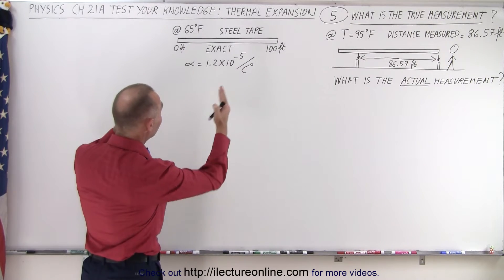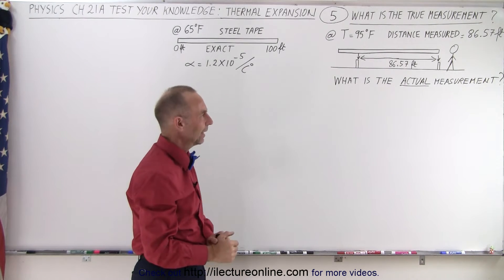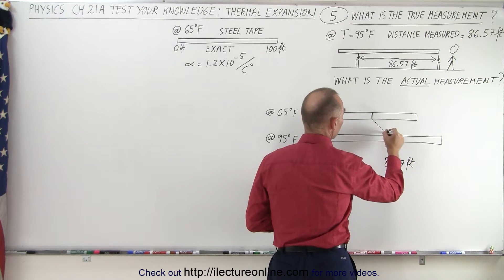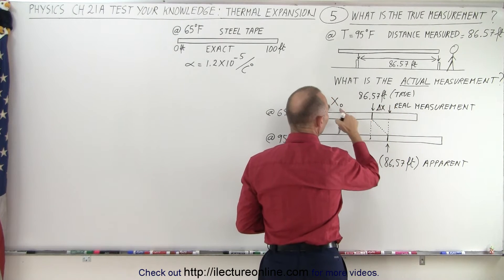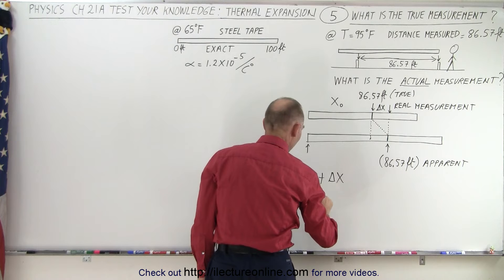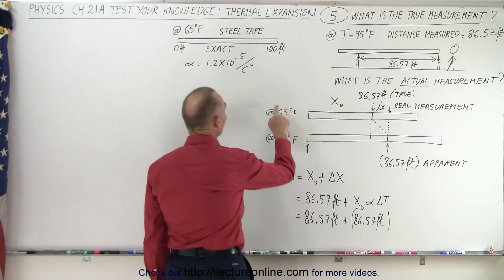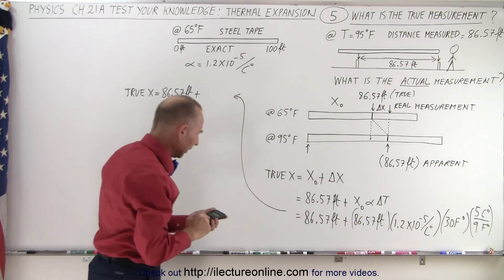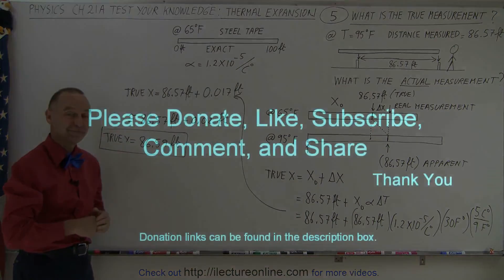Physics - Ch 22A Test Your Knowledge: Thermal Expansion (5 of 20) What is the Measurement?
We will find what is the true measurement of an 100ft steel tape heated from 65 degree F to 95 degree F.